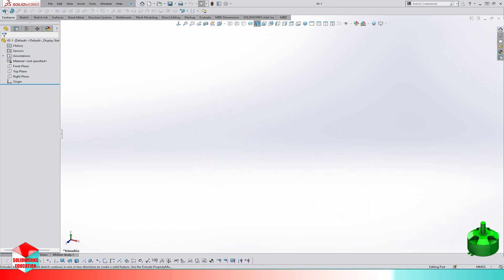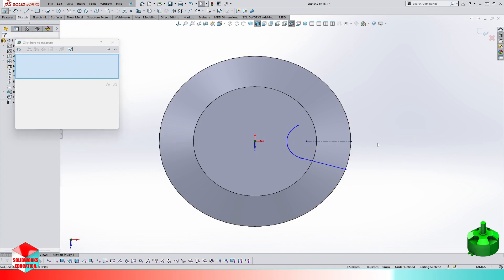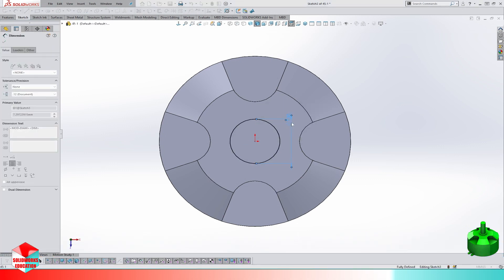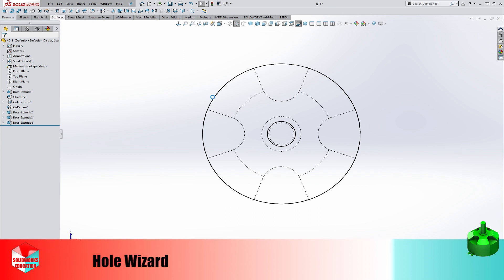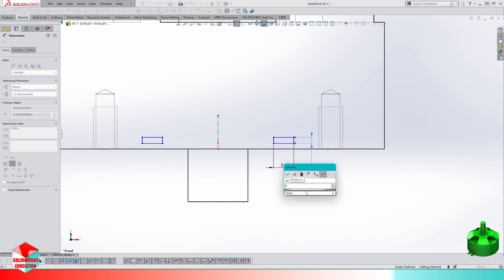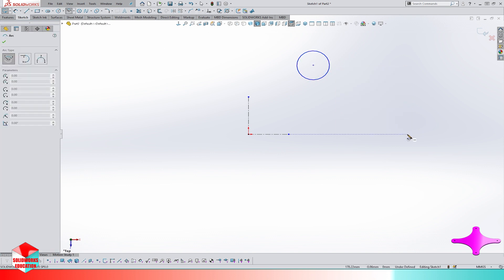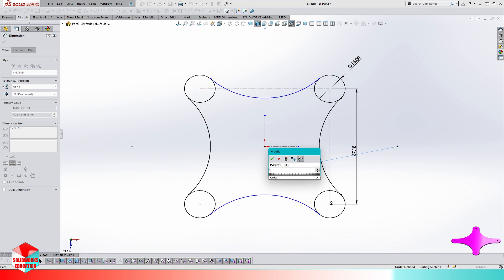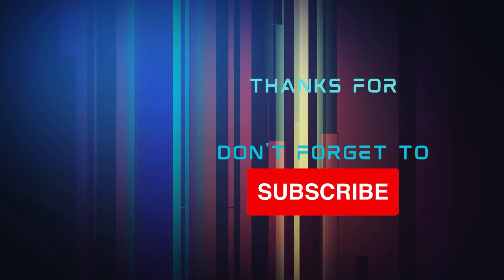Design a drone in solidworks step-by-step tutorial | Part3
In today's Solidworks tutorial, I show you step-by-step how to design and model of a drone.
Features used in this tutorial: Boss Extrude - Revolve - Sweep.
All tutorials are precisely edited for the best use of your time.
Dimensions are in millimeters unless otherwise specified.